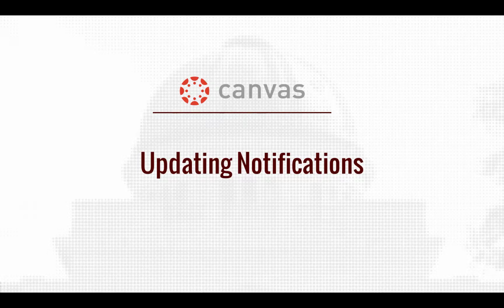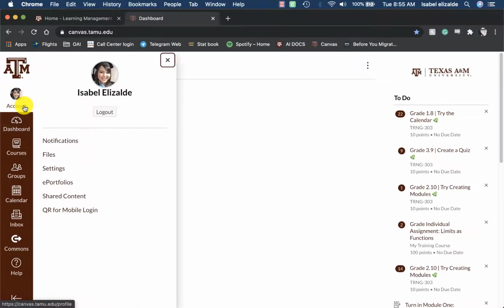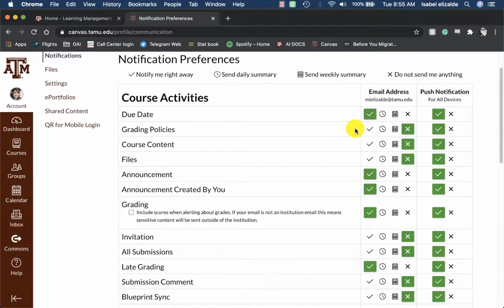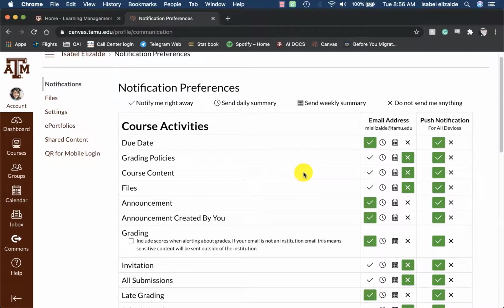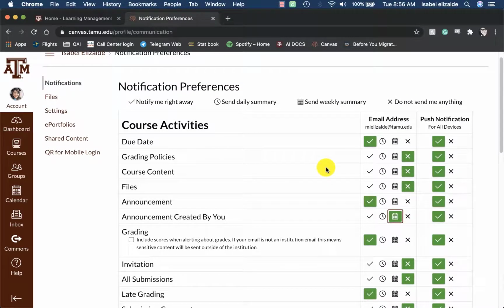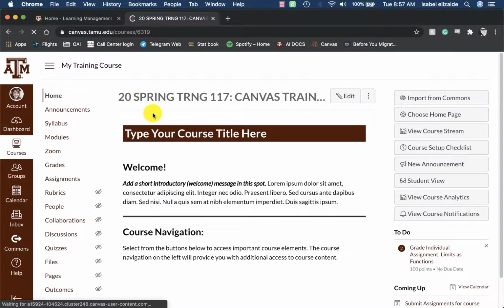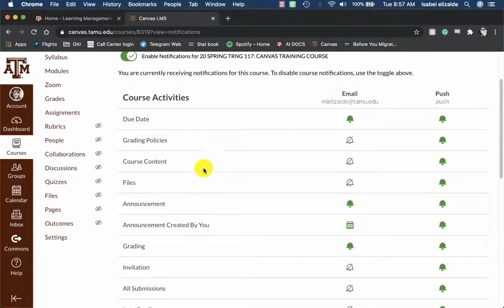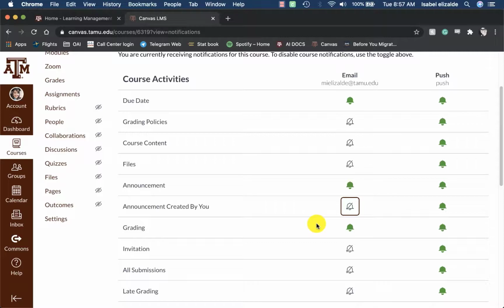Updating Notifications in Canvas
This training session covers how to update notifications in Canvas, as well as the best practices to implement when using Canvas.

00:00 Intro
00:24 Updating Notifications
00:33 Notification Preferences
01:54 Specific Course Notifications
02:28 Accessing Previous Email Messages
02:41 Conclusion